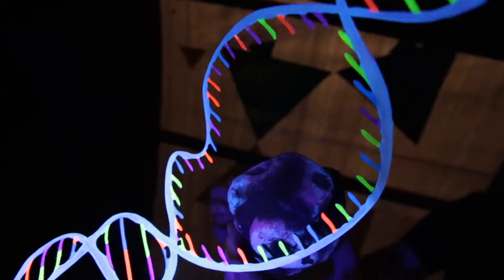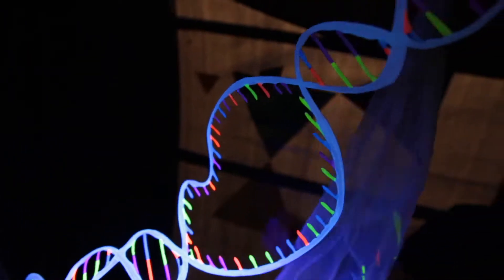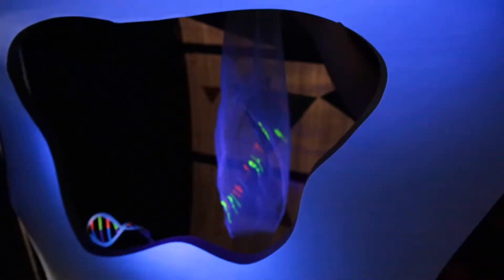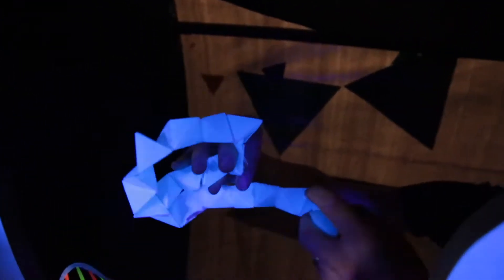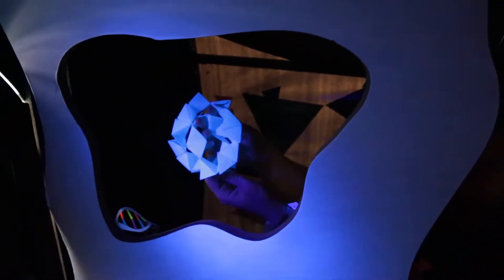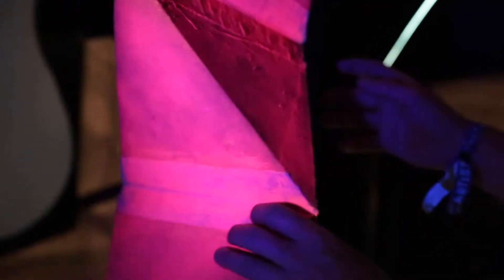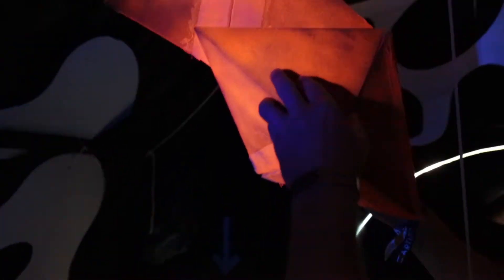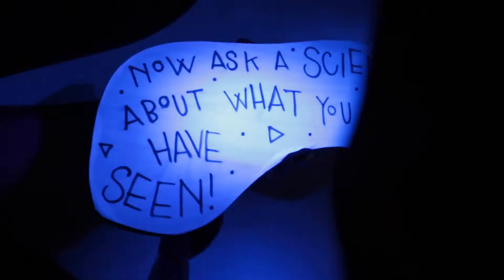Dynamic Cell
Experience the alien world of a cell: a weird, constantly transforming landscape of fascinating complex processes on a microscopic scale. Journey through this bizarre environment then join cell biologists to uncover the secrets of life by measuring, modelling and manipulating the cell.

Dynamic Cell is an immersive experience exploring complex cellular processes that was first presented at Green Man 2016. The project was developed by Einstein’s Garden in collaboration with scientists from the University of Bristol.

Supported by the Wellcome Trust.